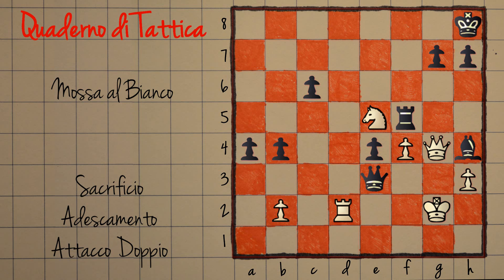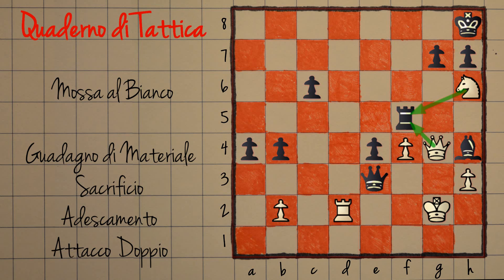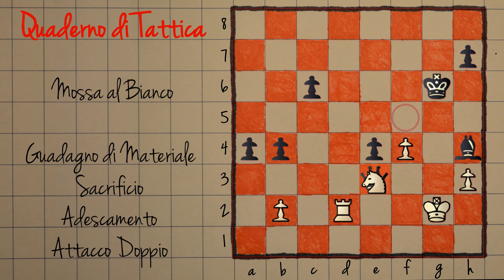Scacchi, Quaderno di Tattica 05 - Una Tattica che non ti Aspetti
Verranno proposti dei problemi di posizioni di scacchi da risolvere e verranno corretti subito dopo. Questo esercizio non può mancare ad ogni scacchista che si rispetti sia ai livelli alti che ai livelli bassi.

Tattica Scacchi
Esercizi di tattica
Problemi di tattica
Combinazioni scacchi
Apertura Scacchi